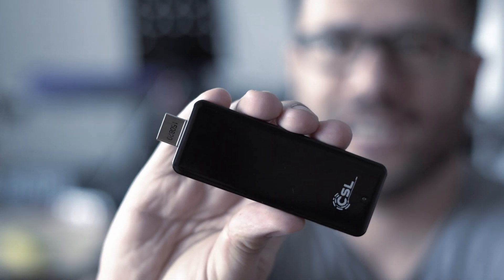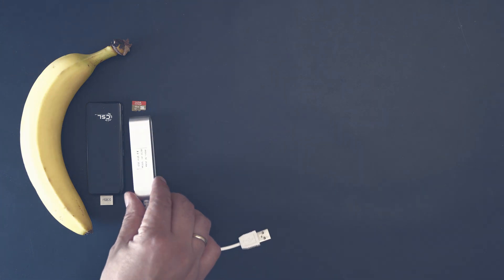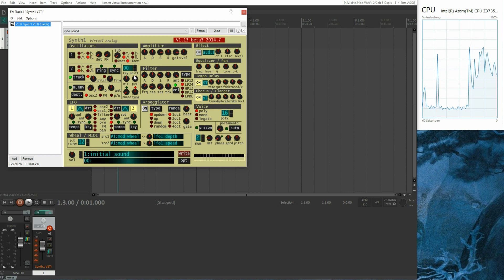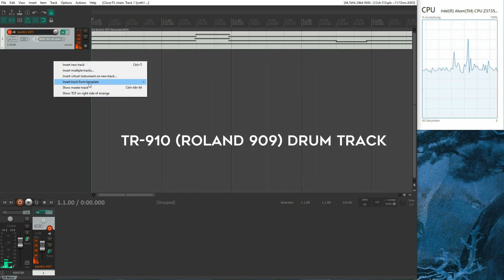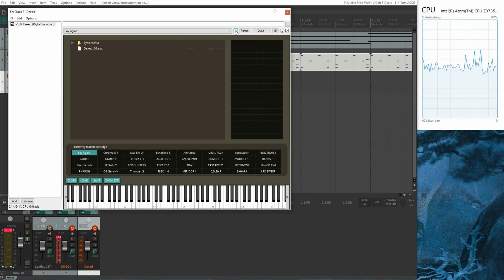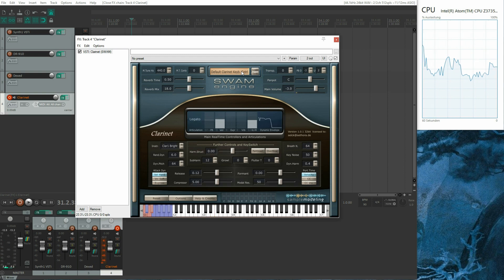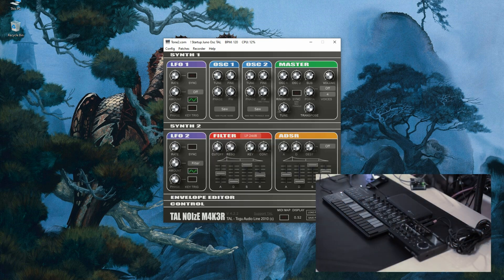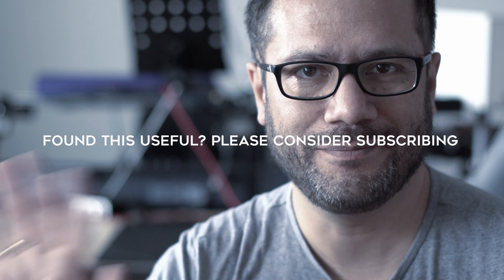How to use an Intel PC stick as a standalone VST host / VST player / synthesizer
Intel Compute Stick music production - how to use an Intel PC stick as a standalone VST host / VST player /synthesizer. Table of contents below! Intel PC sticks are USB-stick-sized X86 PCs running Windows Home Edition. In this video, I'm installing a DAW and some popular VST plugins on one of them, seeing if there's enough performance to create a track with multiple virtual instruments. Also: using this as a monitor-less device booting your favourite software synth or plugin, playable with an external MIDI controller.

Table of contents:

00:00 Demo 1 (TAL Noizemaker)
01:27 Introduction
02:57 Hardware overview - what you need
03:39 Update the WLAN driver
03:58 creating a track in Reaper w/ Audio Modeling Clarinet, SYNTH1, TR-910, DEXED and Valhalla Shimmer
05:22 recording a synth pad...
06:00 drum track (TR-910)
06:45 E-Piano (DEXED)
07:58 Modeling Clarinet & finished track
09:00 VST host standalone setup (TAL Noizemaker)
09:38 Clarinet standalone setup with Bluetooth speaker
10:10 conclusion

ASIO4ALL (without this, latency will make this unplayable)
Ultra VNC - substitute for WIN10 home's missing Remote Desktop feature